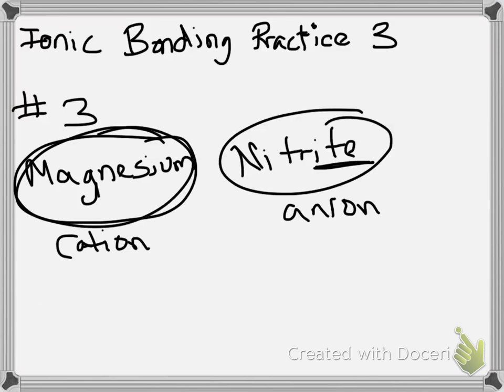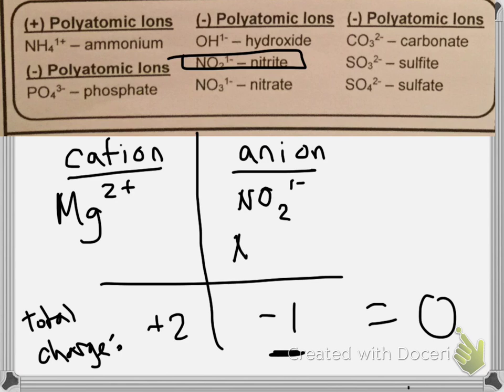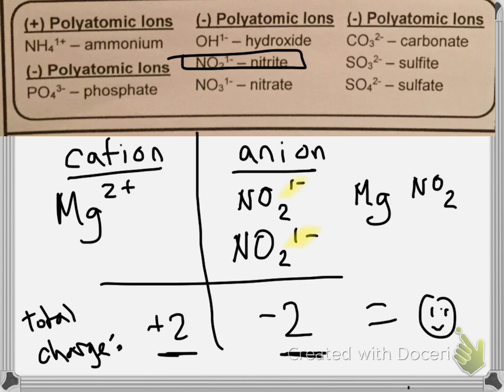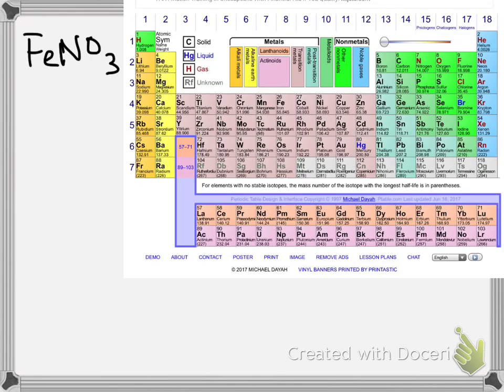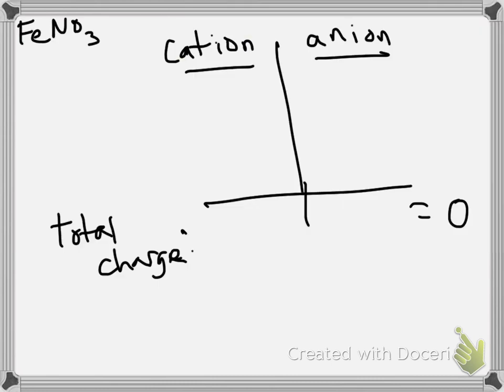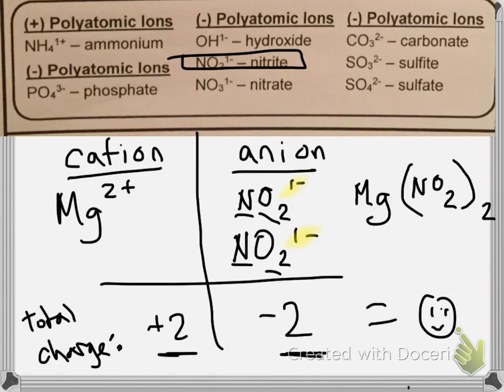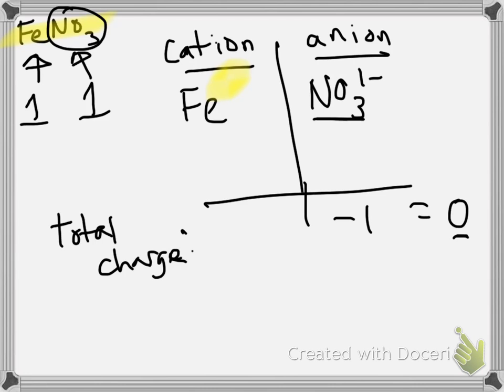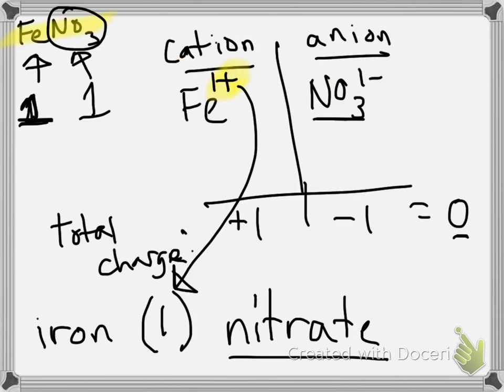polyatomic ions bonding practice